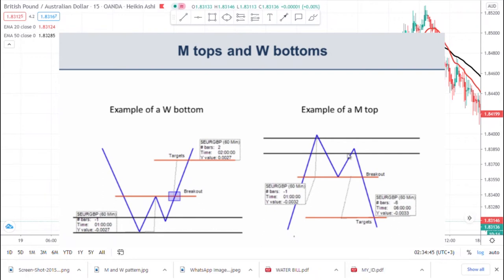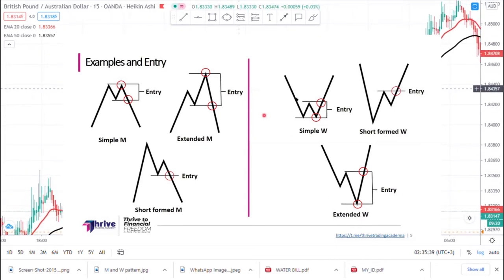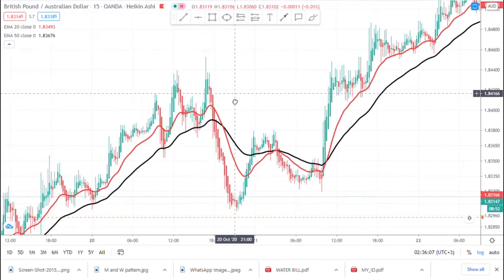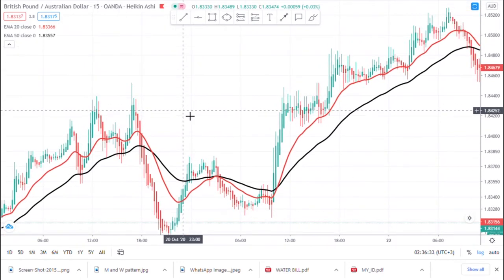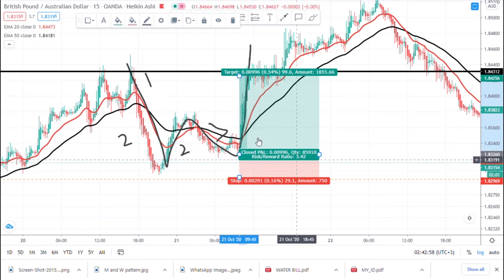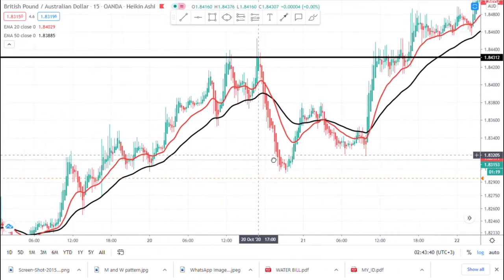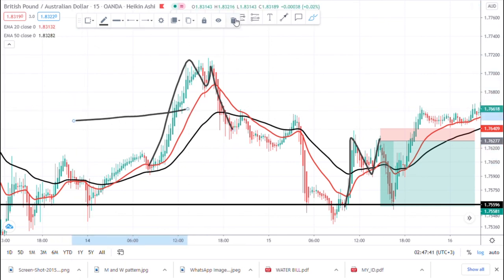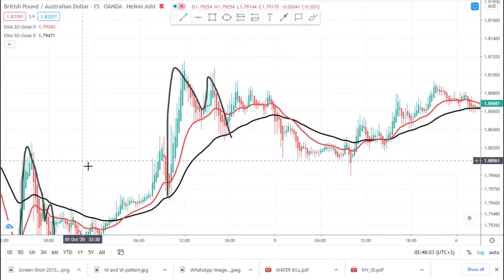HOW TO TRADE W AND M PATTERN(Kenyan Forex Trader)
What is Twentyxpro? Twentyxpro full presentation👉👉